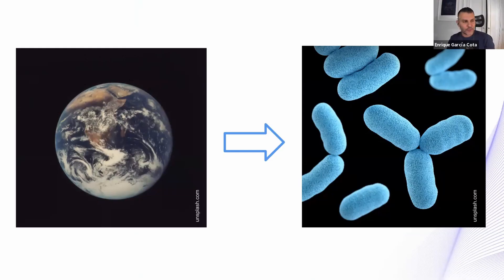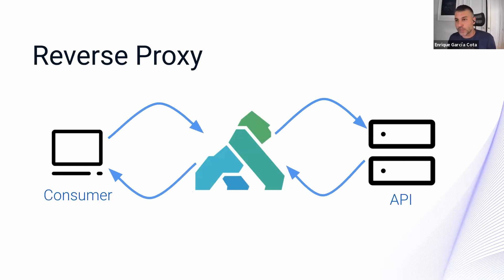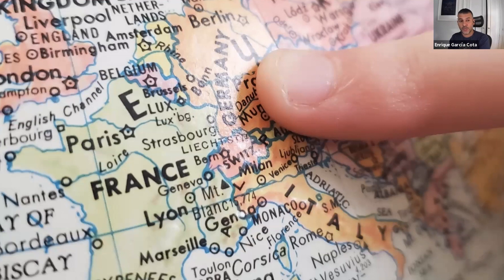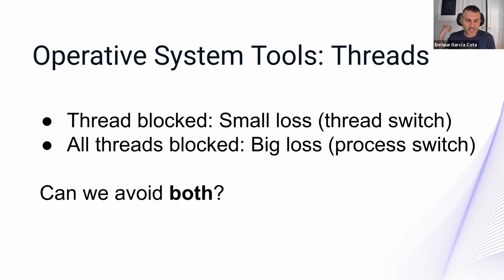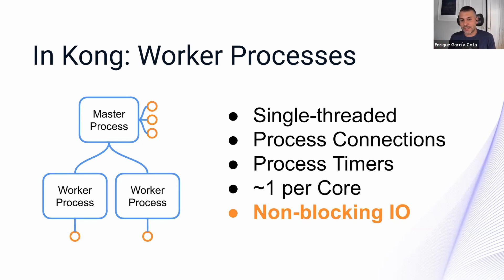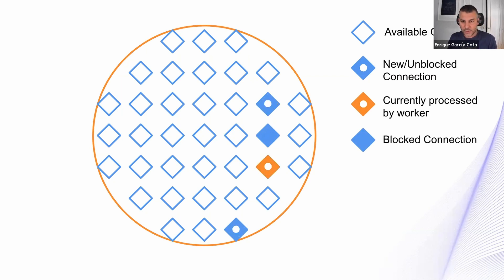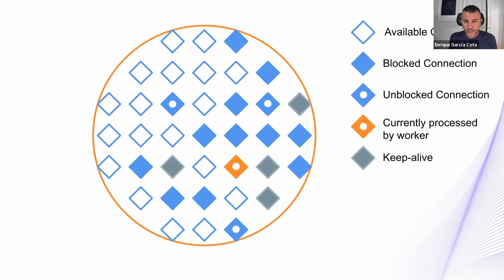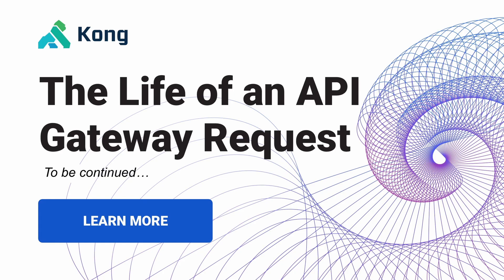The Life of an API Gateway Request (Part 1)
In this two-part series, Kong Engineer Enrique García Cota abstracts how an API gateway processes requests into four different layers. This first video will go into infrastructure and nodes. Try Kong Gateway

▬▬▬▬▬▬ TIMECODES  ▬▬▬▬▬▬

0:00 Intro
0:49 Infrastructure Layer
3:05 Node Layer
13:11 End of Part 1

▬▬▬▬▬▬ COMMUNITY  ▬▬▬▬▬▬